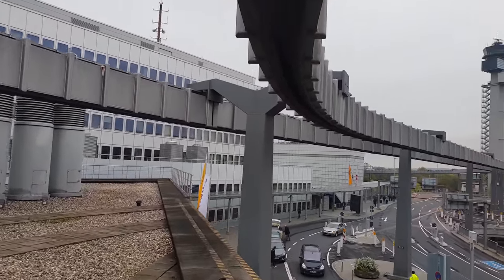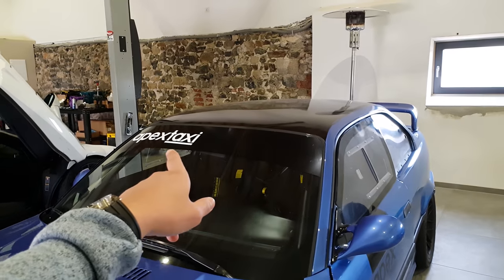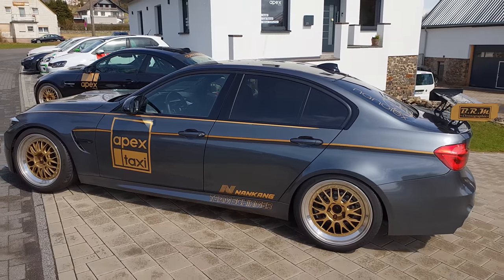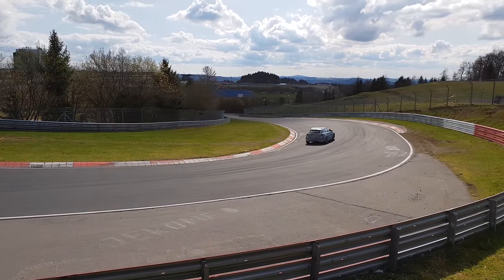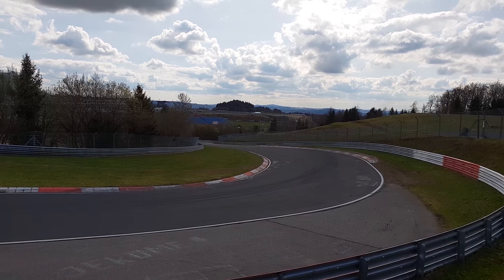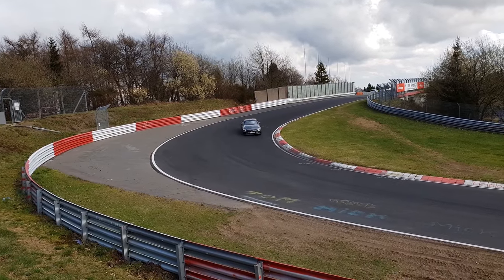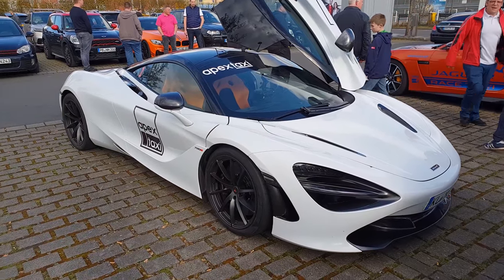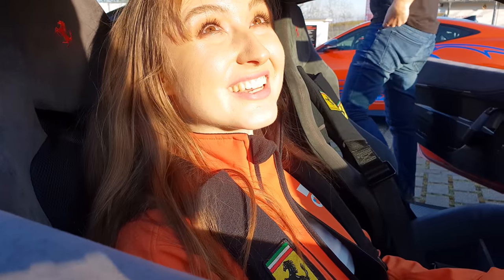TAXI DRIVER DIARIES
For rental cars, Nürburgring Taxi, instruction and accommodation at the Nürburgring